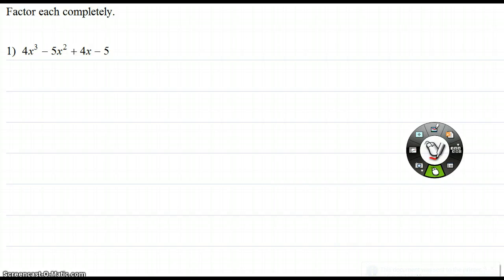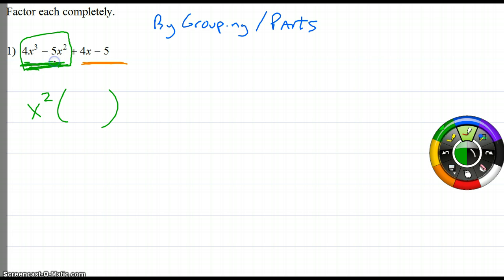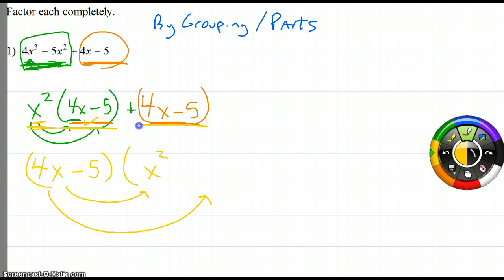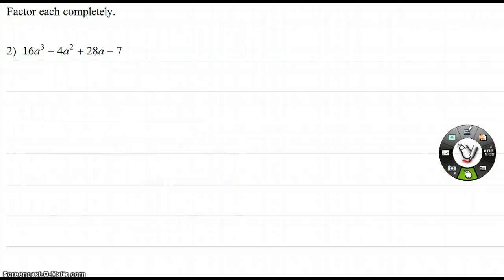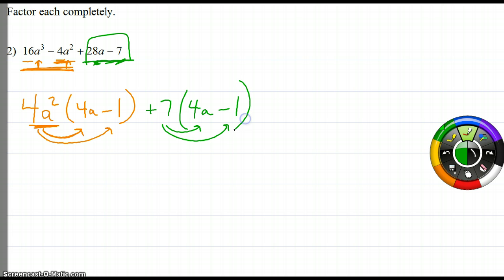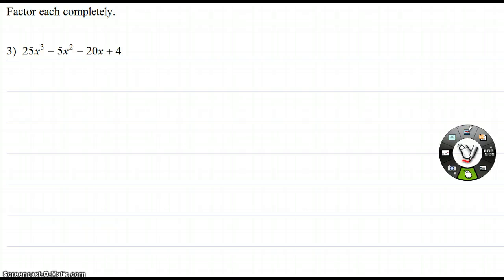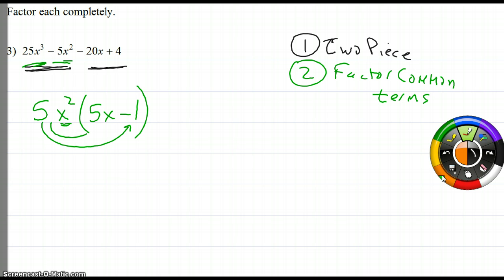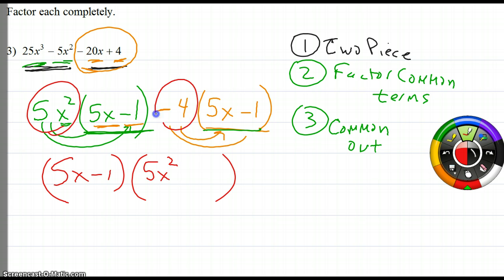factoring by parts